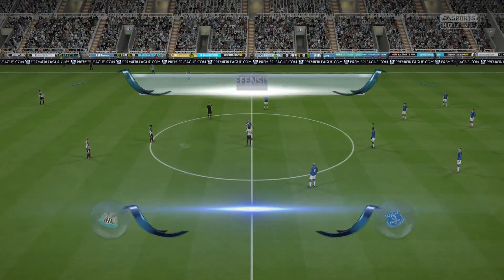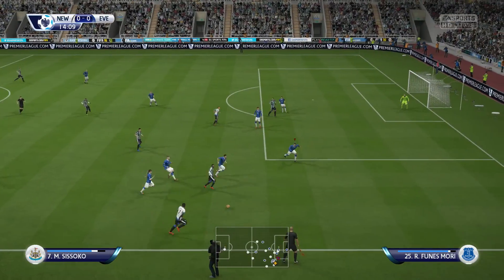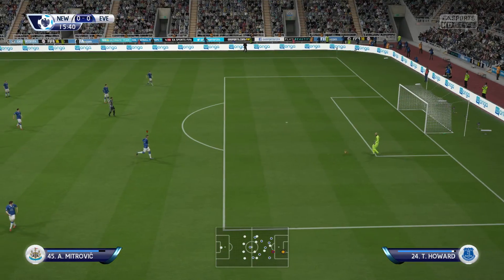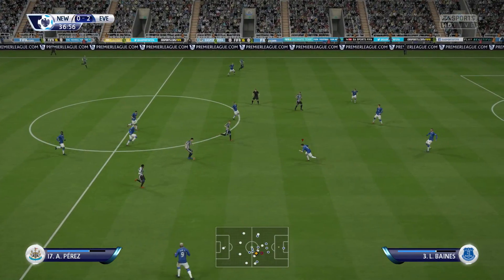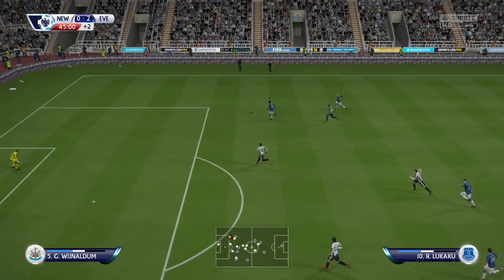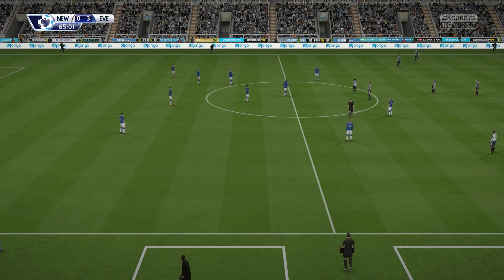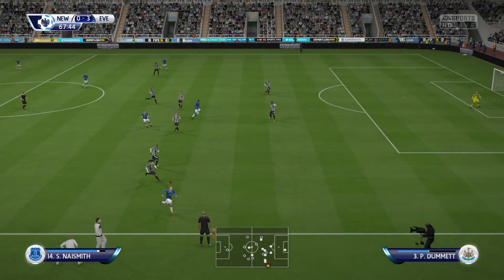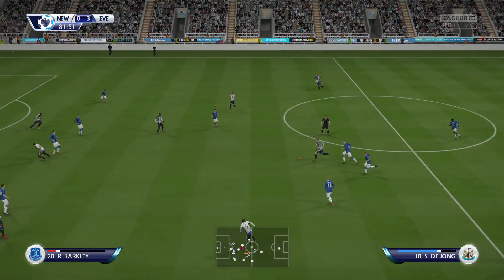NEWCASTLE V EVERTON FIFA 16